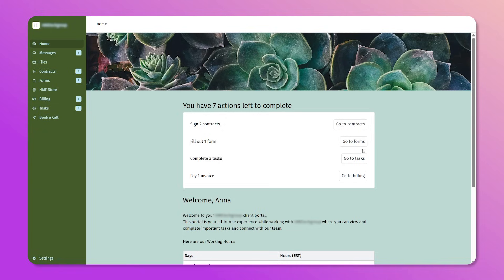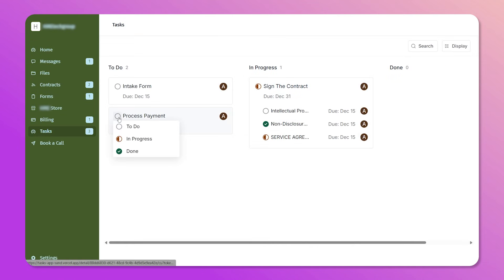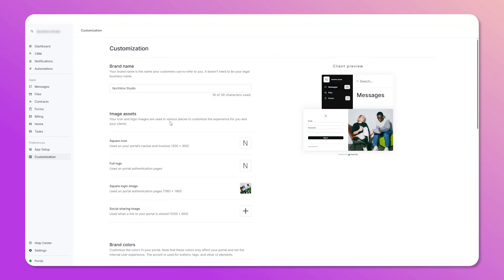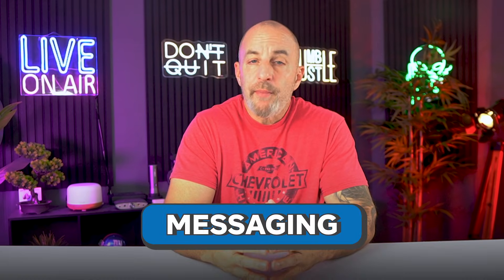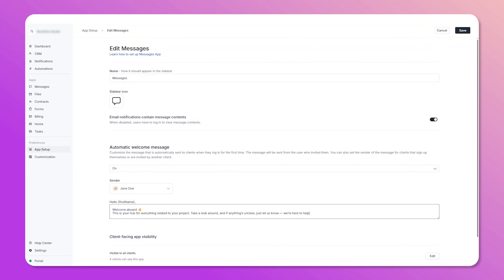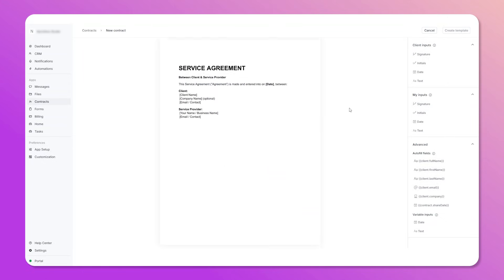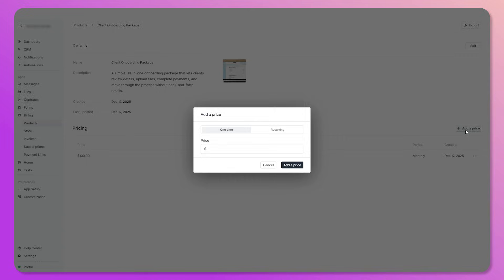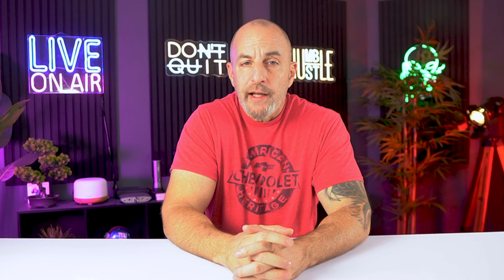How to Create a Client Portal | One Place for Files, Invoices, Messaging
Discover how to create a client portal with secure access, file sharing, messaging, and simple workflows to streamline client communication.

Timestamp Sections:
00:00 Intro
01:16 About Client Portal
02:01 How to Build
02:55 Core Apps
05:49 Pricing & Options
06:48 Ideal Users
06:04 Comparison
07:25 Bottom Line
08:06 Outro

Why Client Work Feels More Complicated Than It Should

One issue I kept running into with my business was that clients loved the results, but the process of working with us felt messy—contracts in one email, invoices in another, files somewhere else, and a long explanation just to help them get started. The problem wasn’t that clients didn’t understand; it was that we made them jump between too many tools. That friction made the business feel less organized than it actually was, and every new project meant rebuilding the same system from scratch. That’s what pushed me to look for a single, professional place where clients could log in and clearly see everything they need without constant back-and-forth.

What a Client Portal Is & How Assembly Solves It

A client portal is a secure, private website where everything related to a client’s project lives in one place—messages, files, contracts, payments, updates, and links. In this video, I walk through how Assembly makes this easy to set up without writing any code. You can brand the portal to match your business, control exactly what each client sees, and connect tools you already use like Google Drive, Notion, Calendly, or ClickUp. Instead of replacing your workflow, Assembly pulls everything into one clean experience, so clients see a single organized system and you spend less time explaining where things are.

Assembly is best suited for service businesses that follow a repeatable process—onboarding clients, sending documents, collecting payments, and managing ongoing communication. Plans start at around $40/month for solo operators, with higher tiers for teams and more advanced workflows, and every plan includes a free trial so you can test it with real clients. If your projects repeat even slightly, a portal like this can remove a huge amount of friction, keep clients on track, and make your business feel far more professional.

Hope you enjoyed my How to Create a Client Portal | One Place for Files, Invoices, Messaging Video.